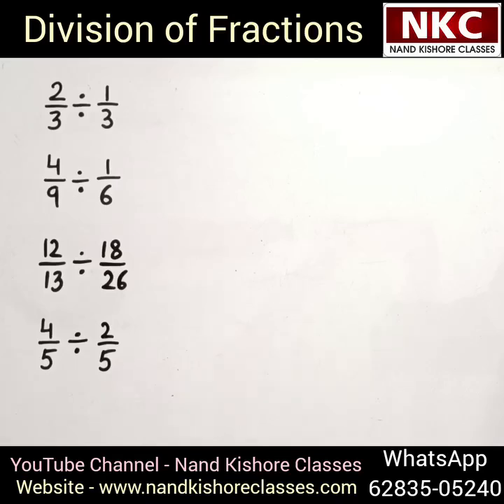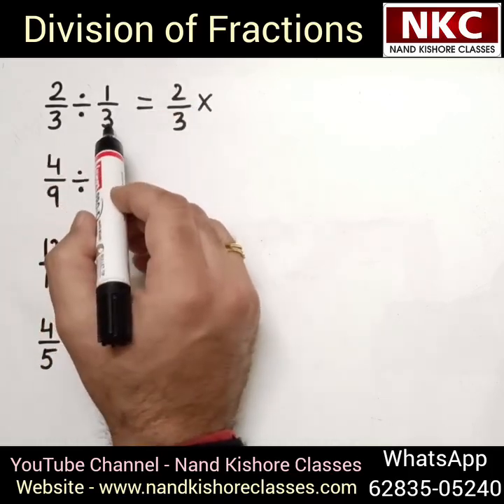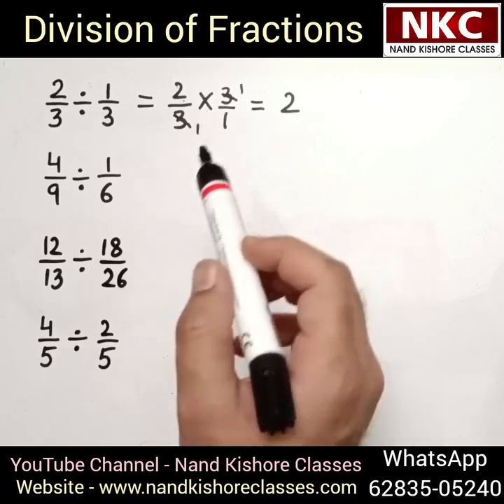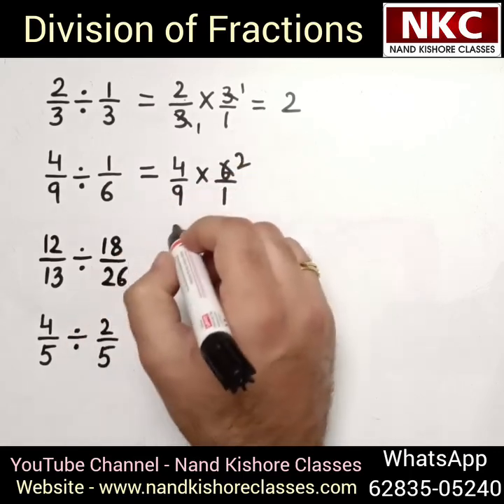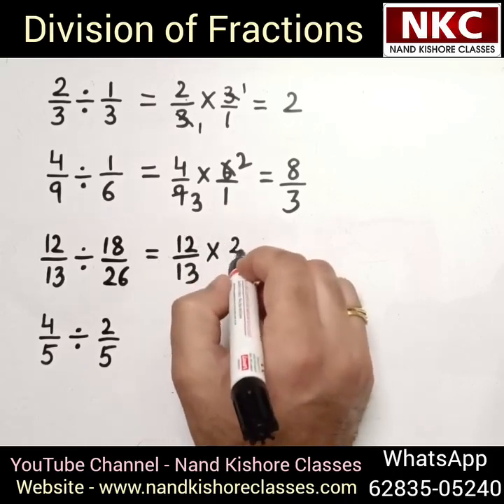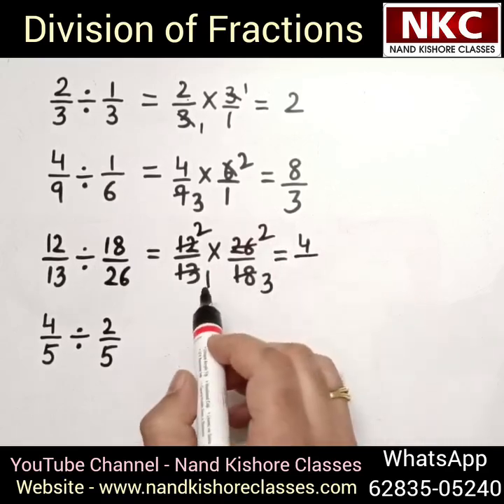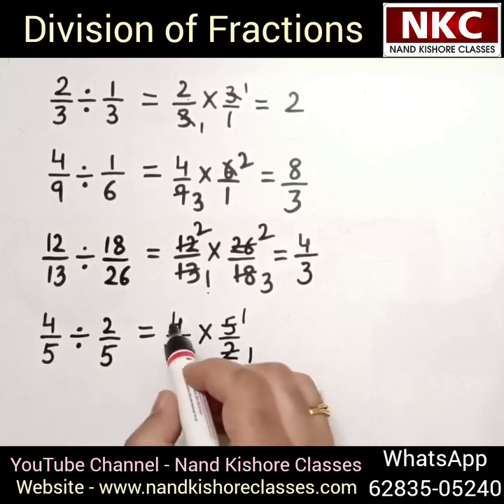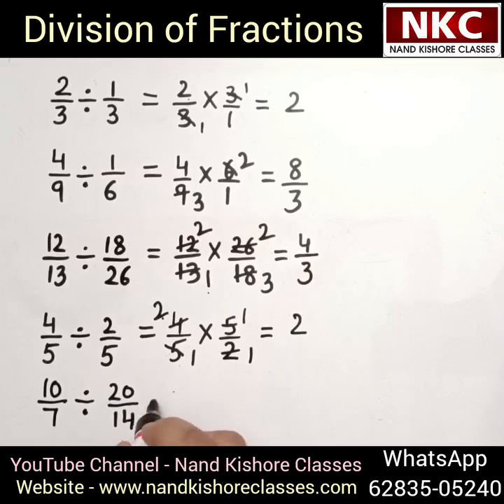Division of Fractions | Solve with easy way | Concept Clarification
Why sign of Division is changed to Multiplication??
Concept Clarification

This video helps to clarify concept about why sign of division is changed to Multiplication within seconds. This video Helps you to Clear your doubts Concept related with these type of Questions and helpful in Basic Calculations

1. Basic Math
2. Shortcut Tricks & Reasoning
3. Kids Activities

Thanks
Nand Kishore

Dividing Fractions
Multiplication and division are inverse operations. When we divide by 2, we could also solve the same problem by multiplying by ½ .

Math Solutions by Nand Kishore
Division of fractions
Divide the fractions
How to divide fractions
How to solve fractions
Why Sign of Fraction changed in division
Multiply by the reciprocal the fraction
How to change divide sign in Fraction
Why we changed divide sign in fractions
division of fraction by nand kishore classes